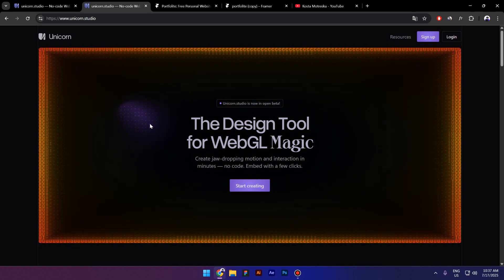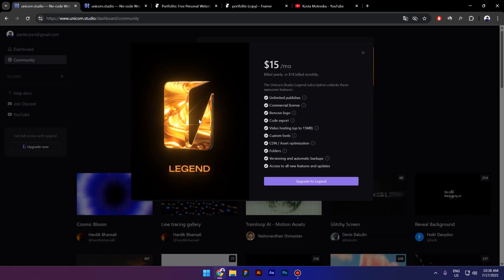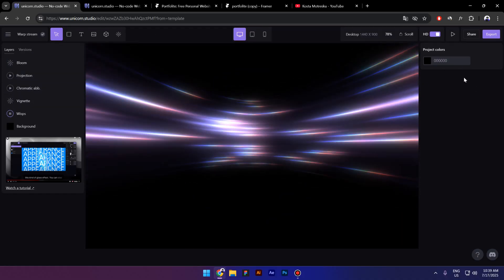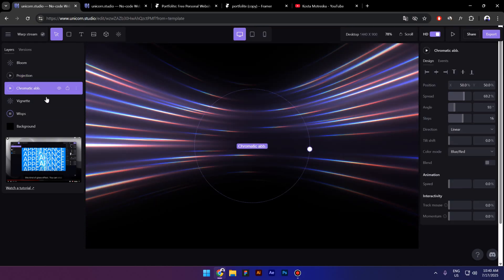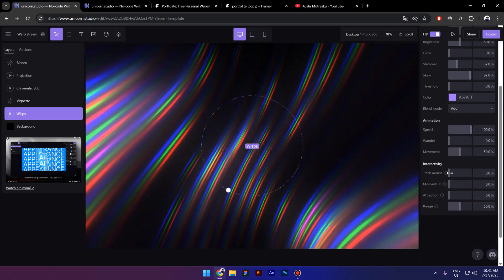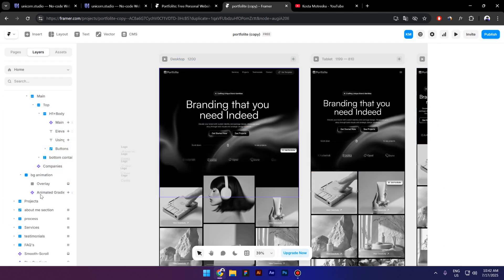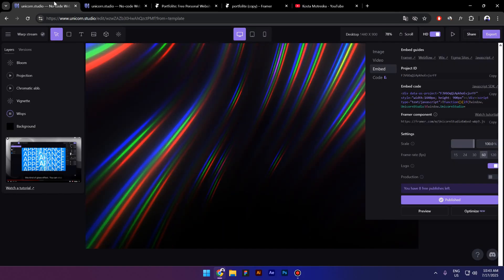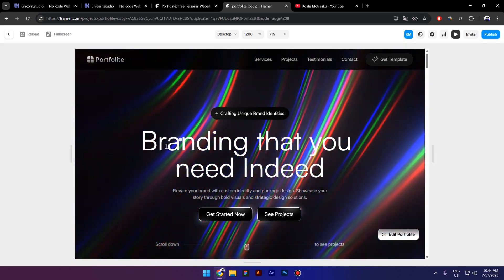Integrate WebGl to Framer | Unicorn Studio Tutorial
In this video, I'm gonna try Unicorn Studio, a tool that lets you create cool interactions, motion and even a 3D website, using the power of nocode.